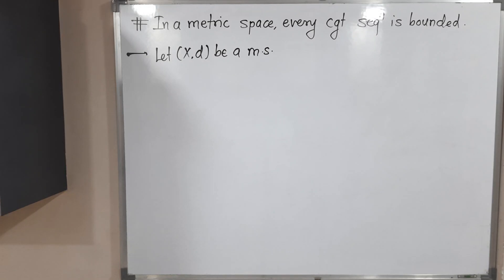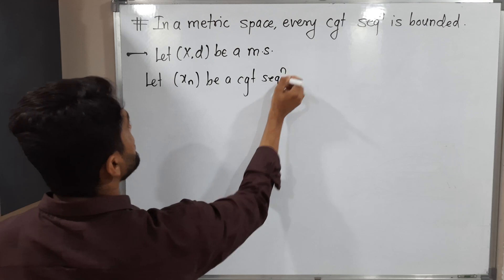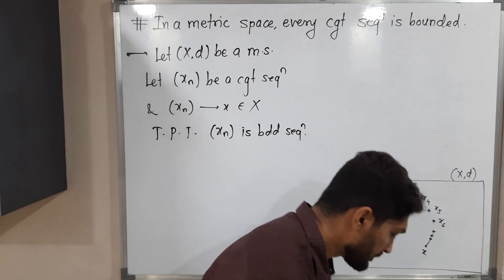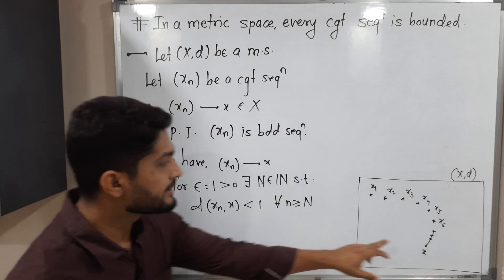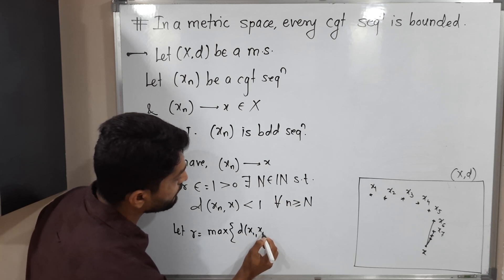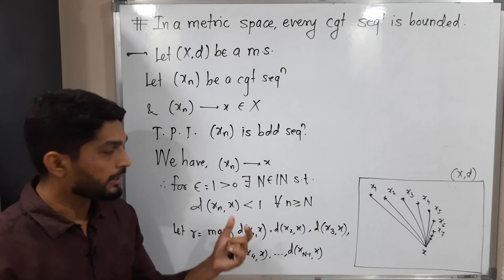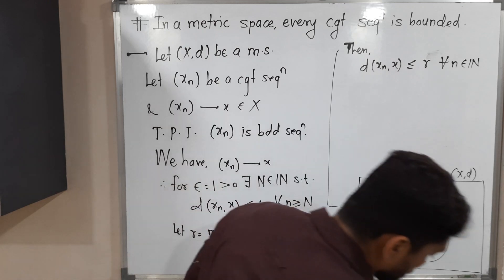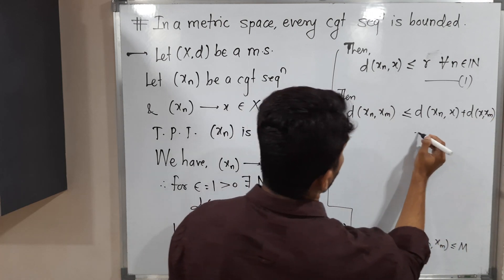Convergent Sequence is Bounded | L3 | TYBSc Maths | Completeness